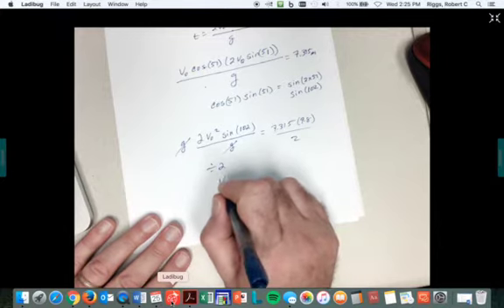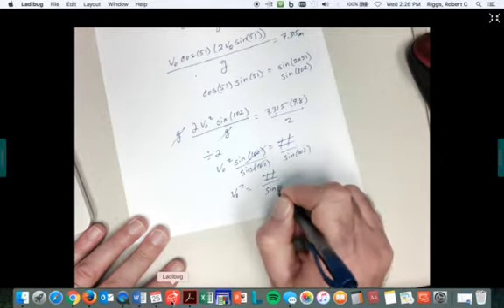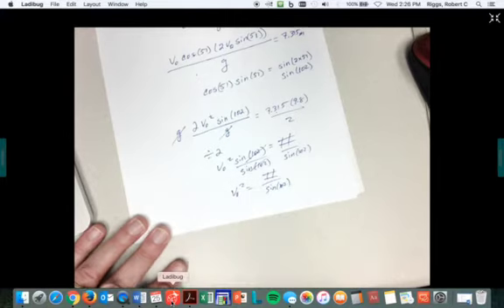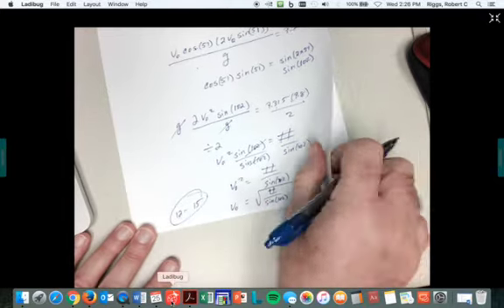Mini Lesson 12 Track 4